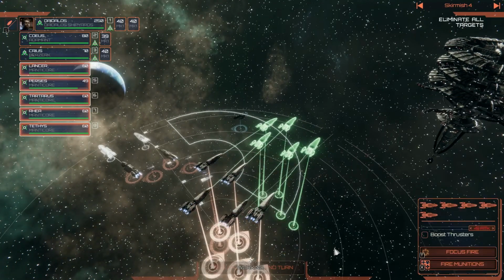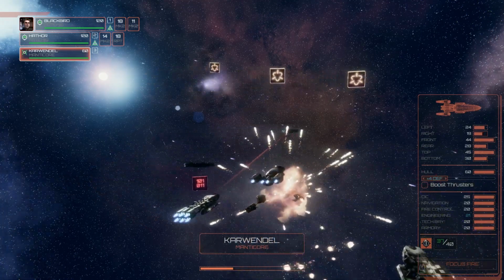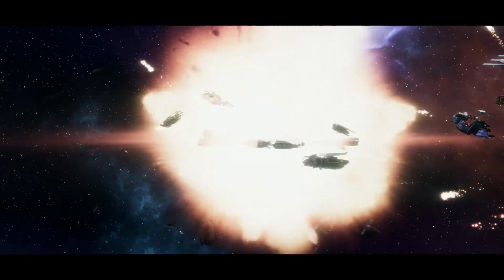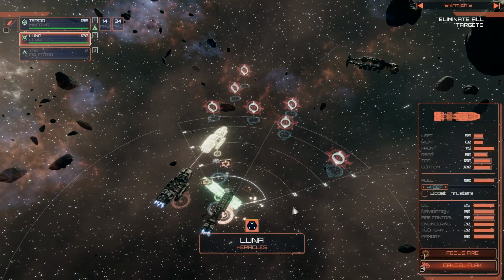Battlestar Galactica Deadlock - Review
Battlestar Galactica deadlock is a solid strategy game based on the Battlestar Galactica universe (who'd have guessed?).  The events of the game take place during the first Cylon war, in the years before the 2004 TV show.